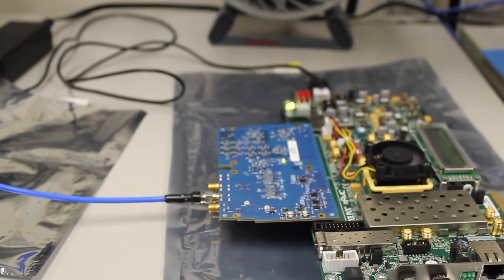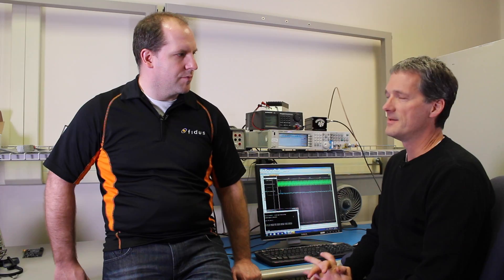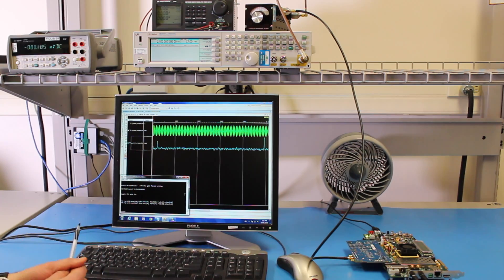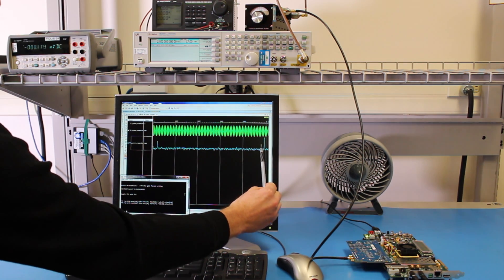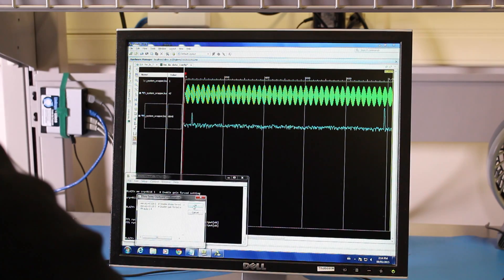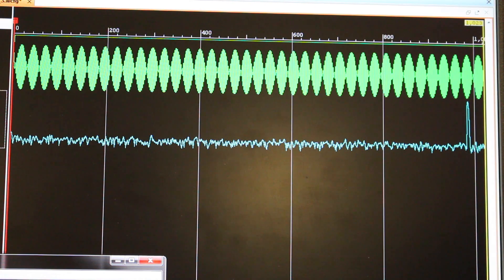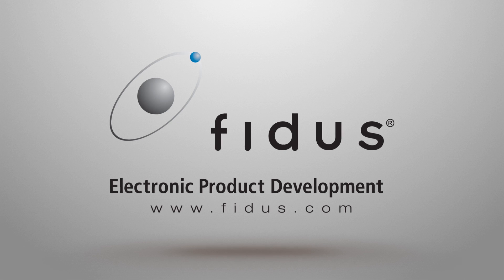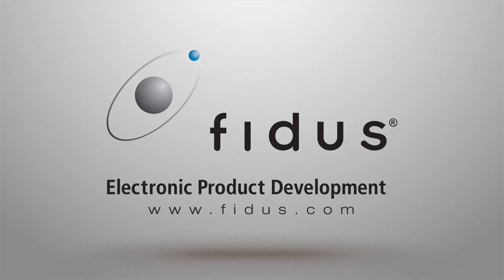How the Althea 5GSPS FMC Card can make unwanted interleaving spurs disappear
Watch this walkthrough of how the Althea 5GSPS FMC card  performs interleaving correction.

Do you ever find yourself running into interleaving issues while using a system with multiple analog-to-digital converters? There can often be differences in gain or phase between the two or multiple channels that are involved with the capture. Fidus and ADI have created a 5GSPS FMC card which works on a multiple analog-to-digital converter that can also correct any unwanted interleaving products. The video below is a live demonstration of how the Althea 5GSPS FMC Card has interleaving correction logic that makes unwanted interleaving spurs disappear.

The Althea 5GSPS 12-bit, JESD204B ADC based FMC is a powerful solution for your prototyping and limited production needs.

For over 25 years, Fidus has been delivering electronic product design and development solutions for extraordinarily complex, high bandwidth and low latency projects and firmly remains placed as AMD’s Premier Partner. Our FPGA and ASIC, hardware, software, FPGA, verification, wireless, mechanical, and signal integrity teams work to innovate, design and deliver next-generation products for customers in emerging technology markets. With over 400 customers and 3000+ completed projects, we have teams of domain experts available to extend your capacities seamlessly and commitment to getting designs and prototypes to market faster, and right the first time.